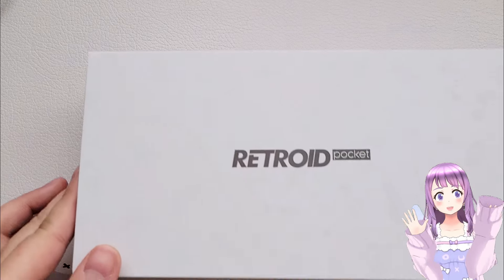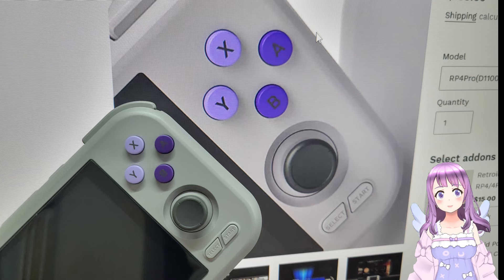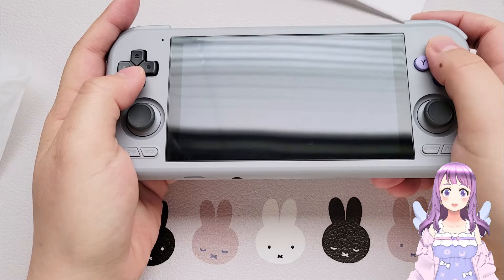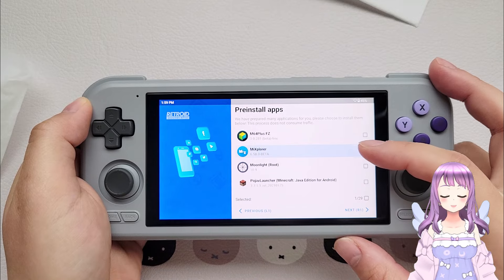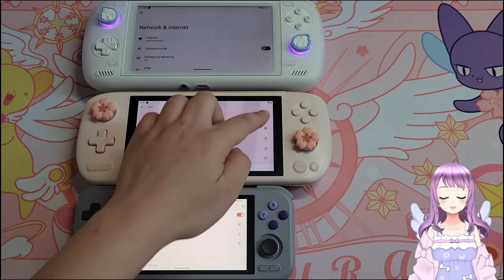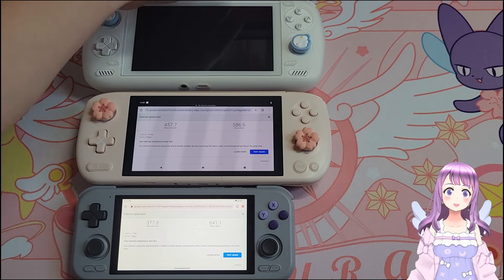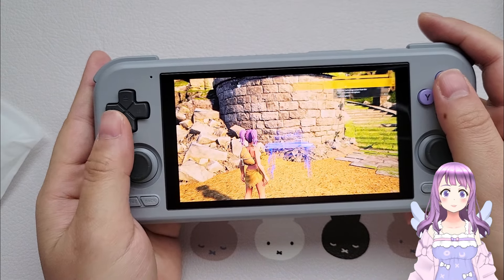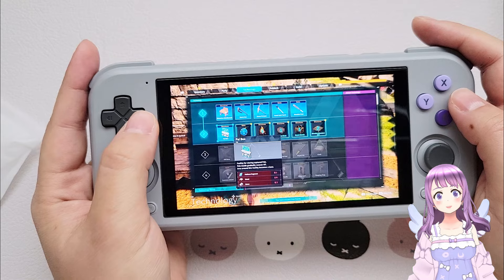Retroid Pocket 4 Pro First look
ʕ•ᴥ•ʔ ✿ open me for timestamp and more

You can find every piece of information you need in this description box.

Shout out to my members: Alex, Mikel, Naomi and Scott💜

0:04 Unboxing
1:26 Retroid Pocket 4 color comparision~16bit US color looks a bit too dark
2:26 Finish, ports and form factor of Retroid Pocket 4
3:20 Buttons and ergonomics on Retroid Pocket 4
4:03 Is Retroid Pocket 4 suitable for modern games?
4:46 The screen of Retroid Pocket 4
5:04 Is there any system errors on Retroid Pocket 4?
6:12 Is there a trigger problem on Retroid Pocket 4?
6:48 Wi-fi speed of Retroid Pocket 4 is faster than Odin 2
9:35 Is Retroid Pocket 4 a good device for cloud gaming and streaming?
10:07 Volume adjustment on Retroid Pocket 4
11:14 What I like and don't like about Retroid Pocket 4

Retroid
Retroid pocket 4
Retroid pocket 4 Pro
android handheld
retro handheld